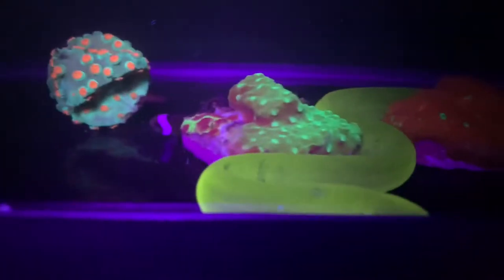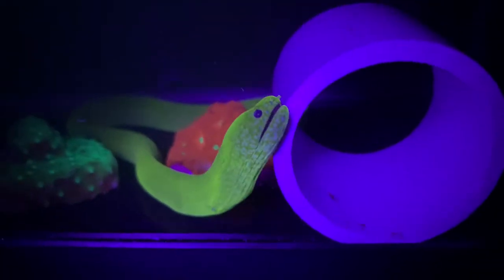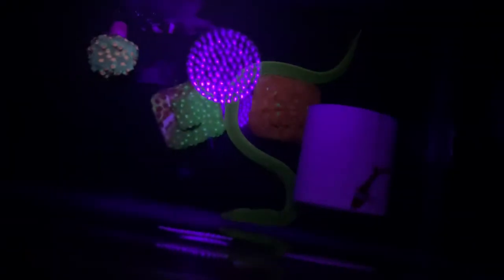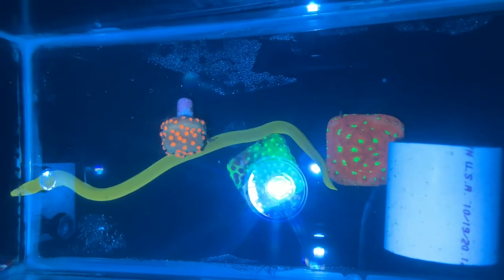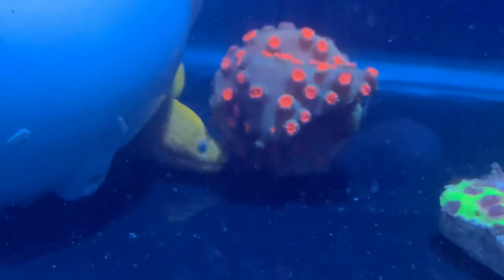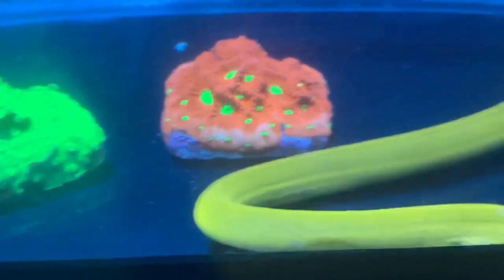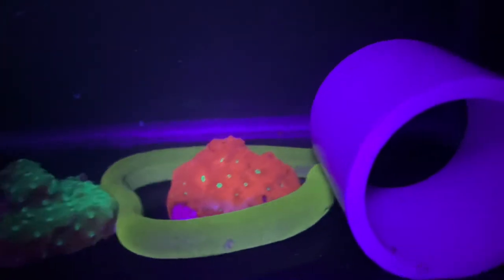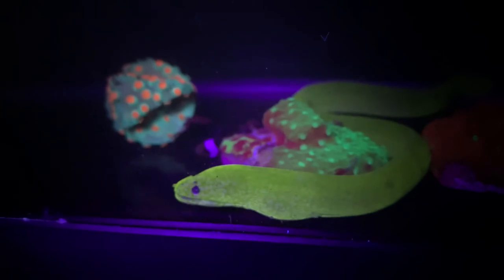Rare fluorescent moray!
The rarest fish to come through our shop yet. I’ve never seen anything like this in aquariums!